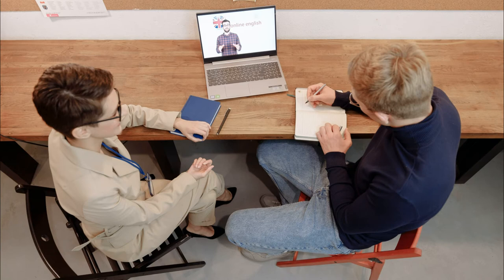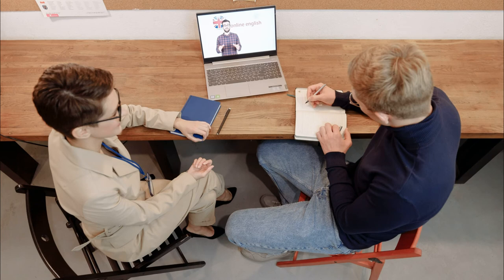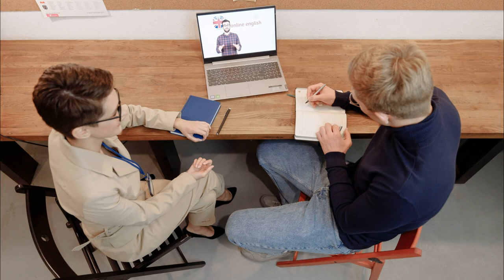TEFL Teaching: Receptive and Productive Skills | ITTT | TEFL Blog